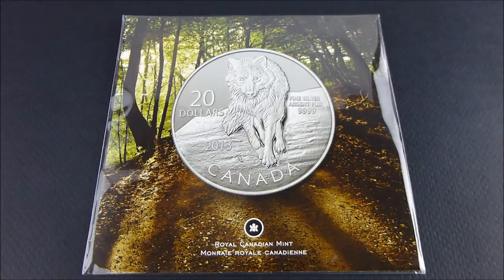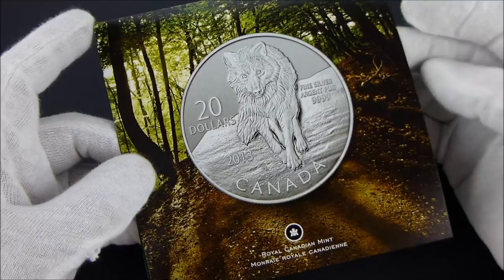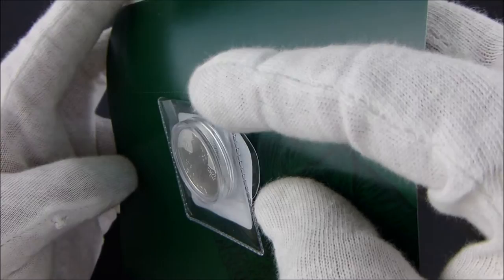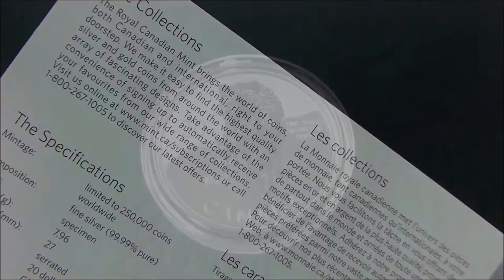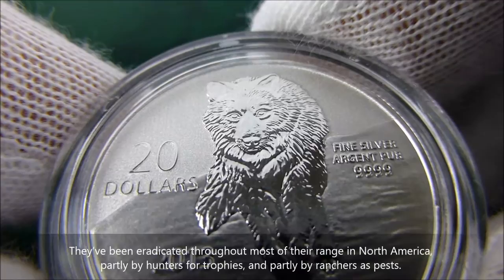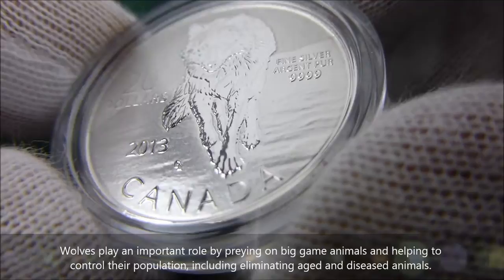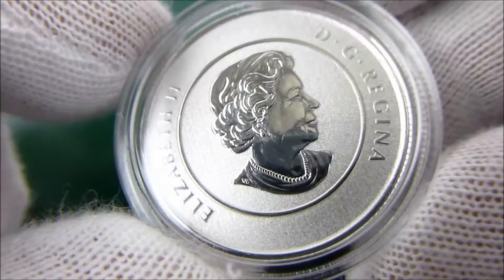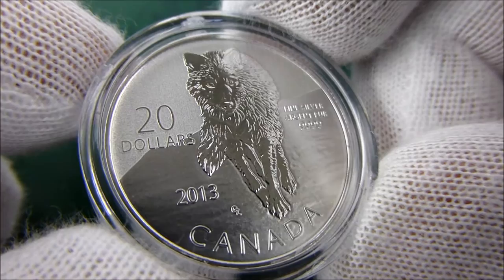Canadian Wolf 1/4 oz.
The Royal Canadian Mint, 2013, $20 for $20 1/4 oz. Silver Coin. .999 fine silver. Purchased from SilverTowne.